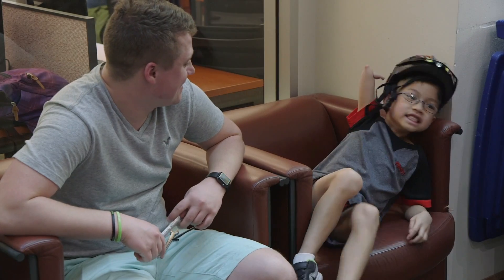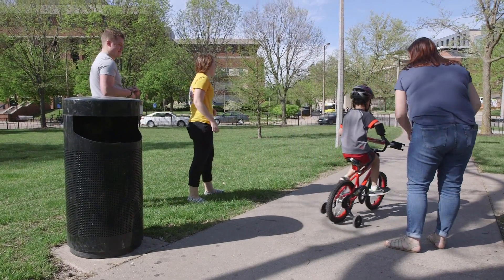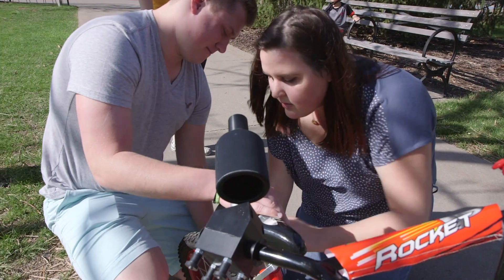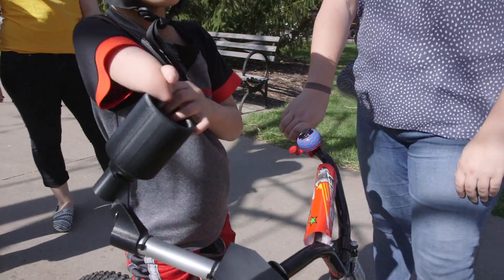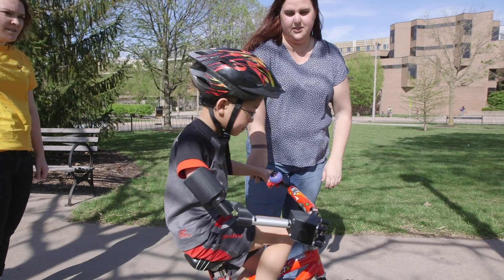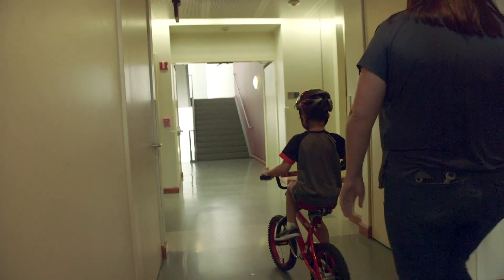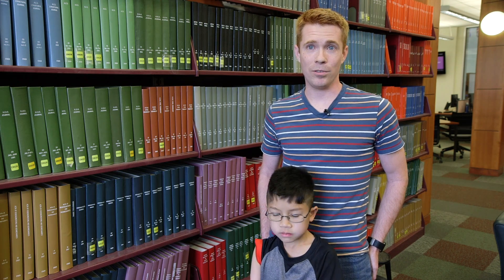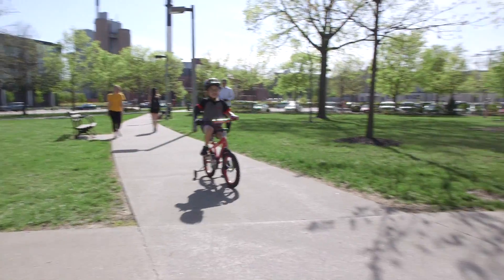University of Iowa Engineering Students Create Device For 8-Year-Old to Ride Bike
University of Iowa biomedical engineering students design usable medical devices for their senior projects. Four students worked with Jonathan Cole for one year to create a device that would make it easier for him to ride his bike.